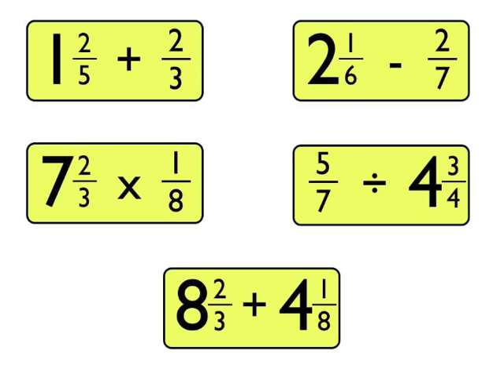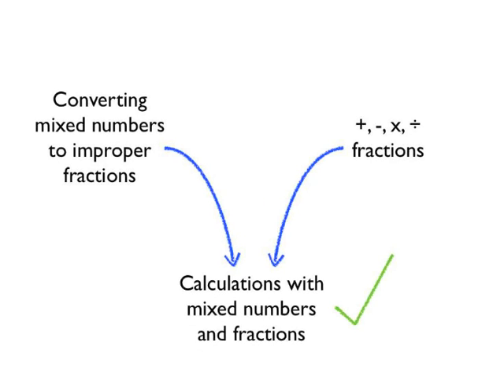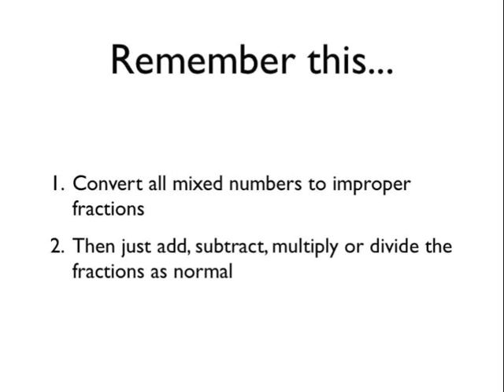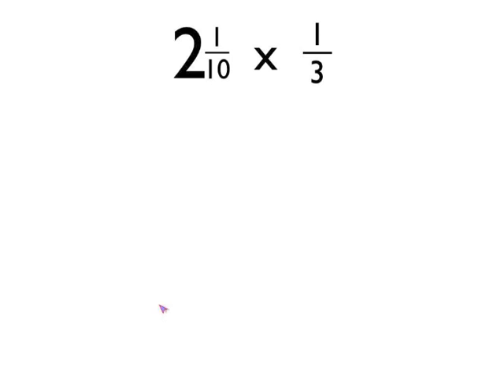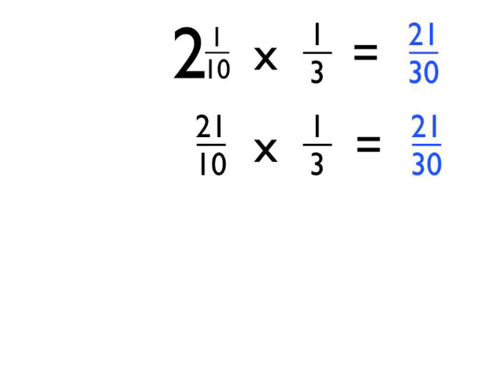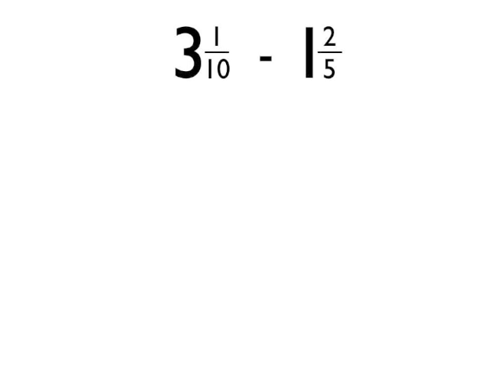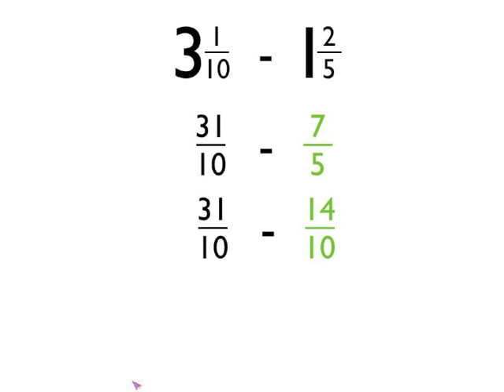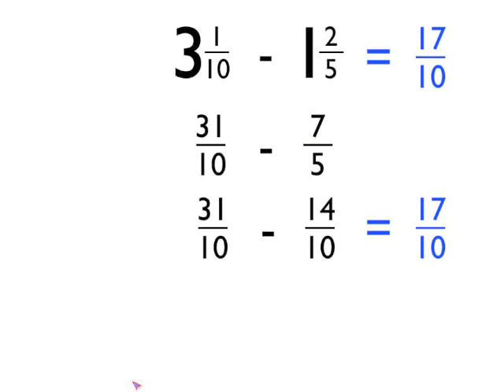Calculations with mixed numbers and fractions